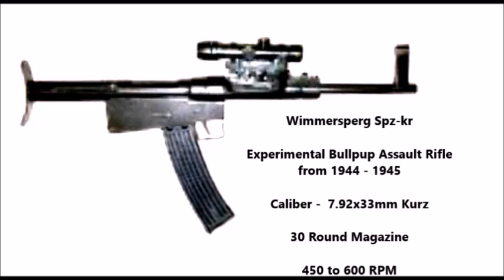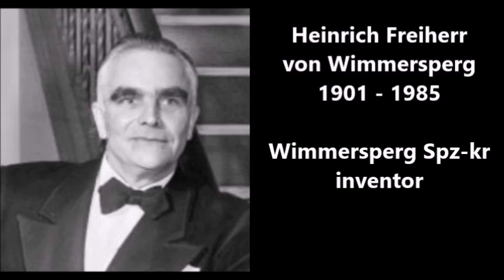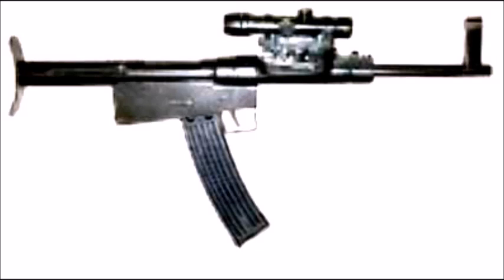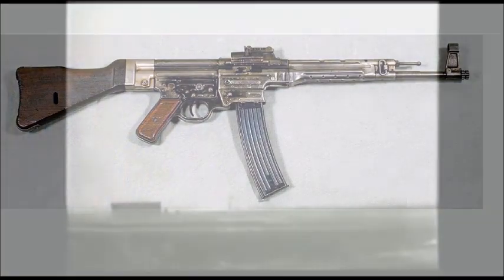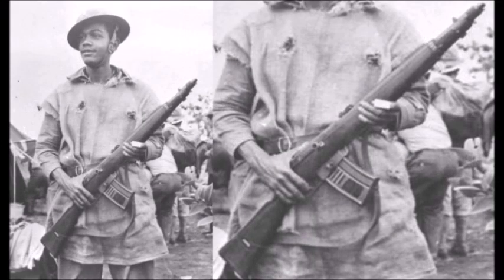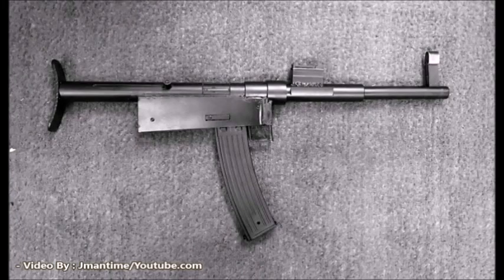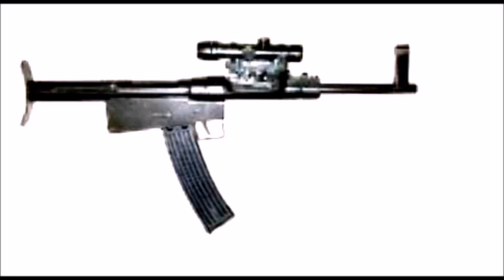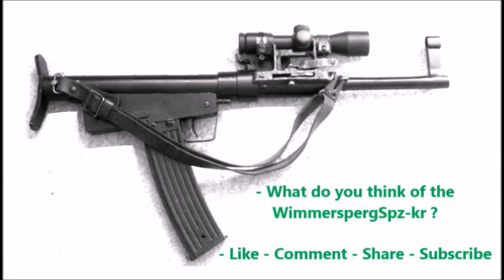Wimmersperg Spz - Last Ditch German Carbine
The Wimmersperg Spz-kr was a last ditch germany bullpup carbine from 1944 / 1945 designed by Heinrich Freiherr von Wimmersperg ( 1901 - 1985 )